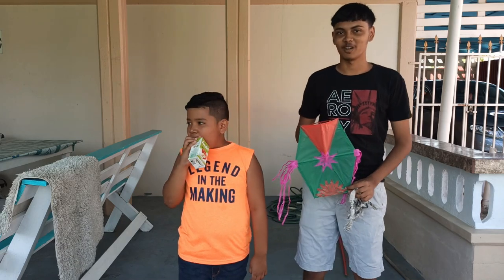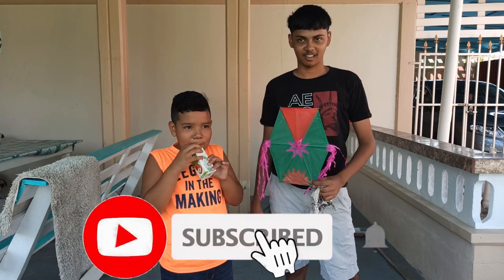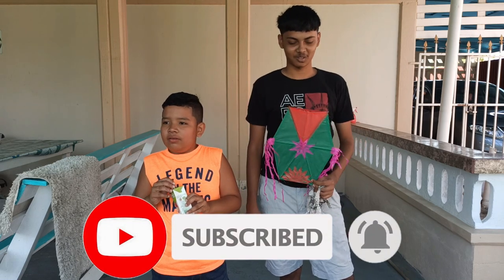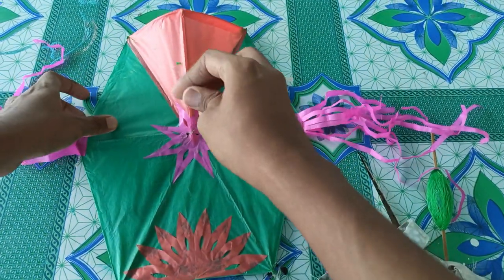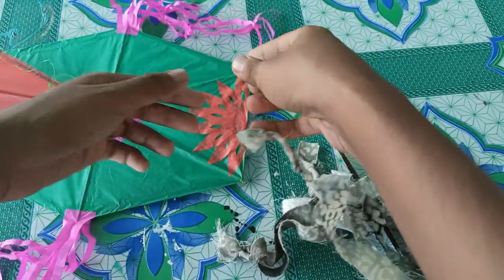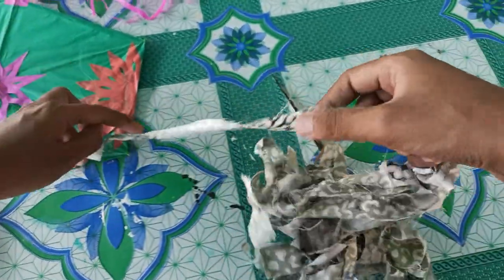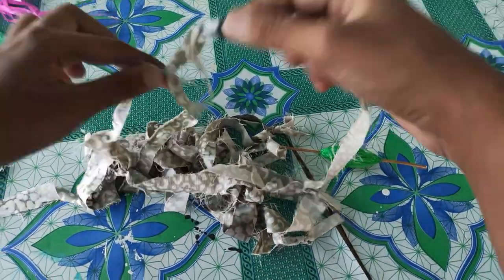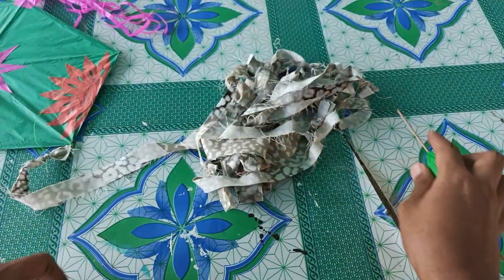Look how high this kite flies | Guyana Kite Flying (2022)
Welcome back to our channel everyone, today we are here to show you guys how high our kite flies and what you need to know if you want your kite to fly like this too.